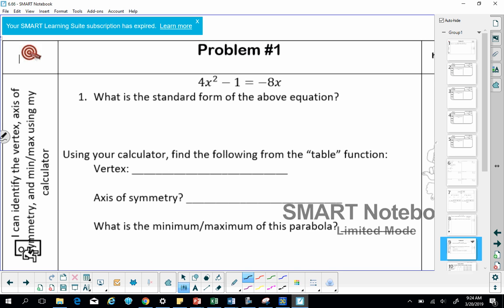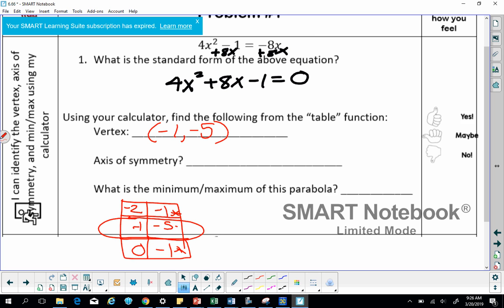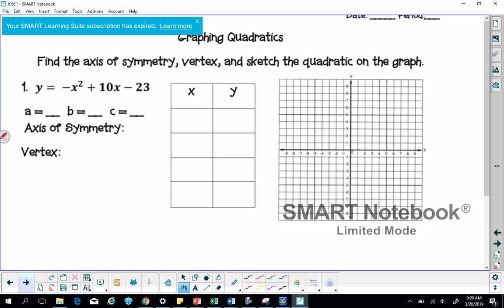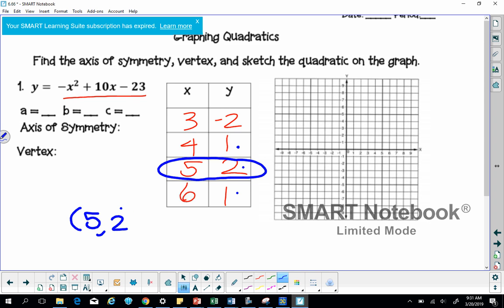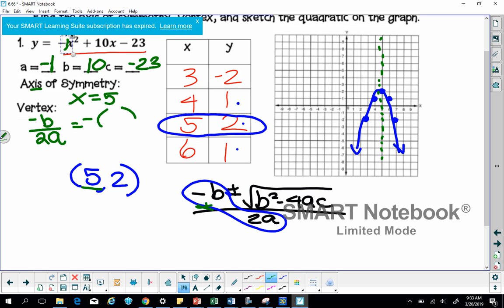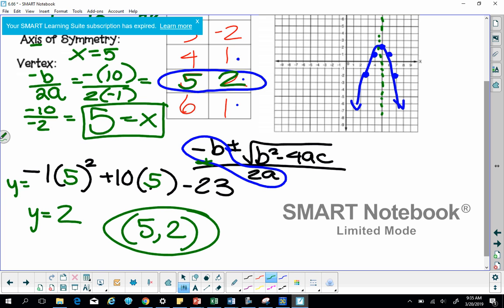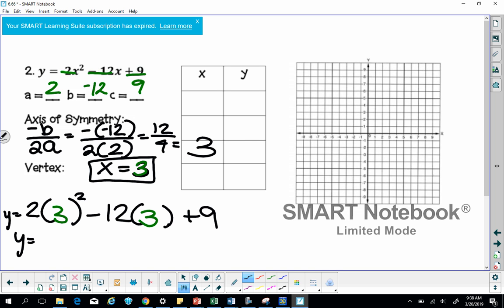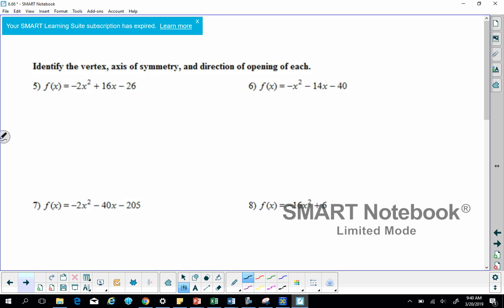6.7 AOS and Vertex